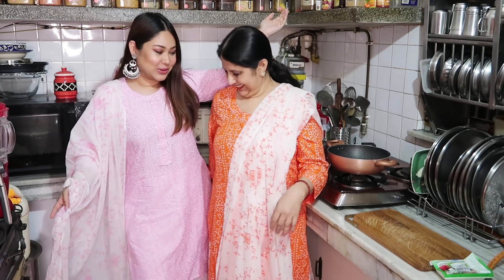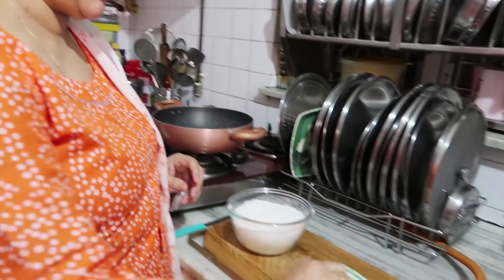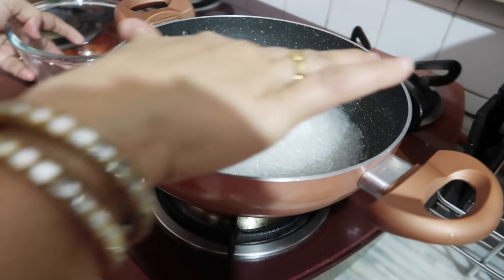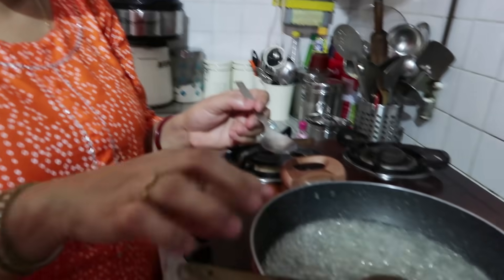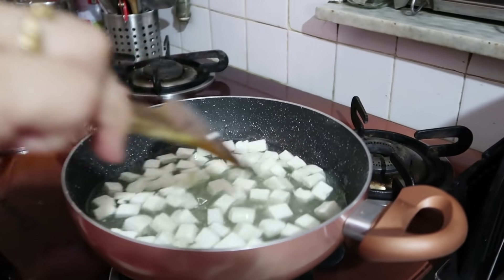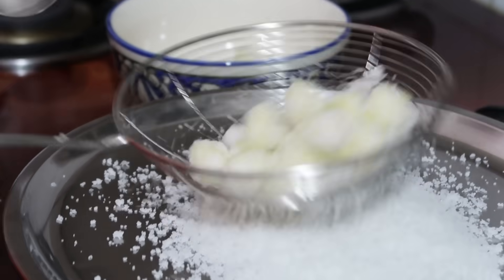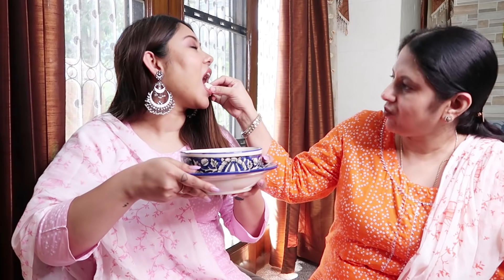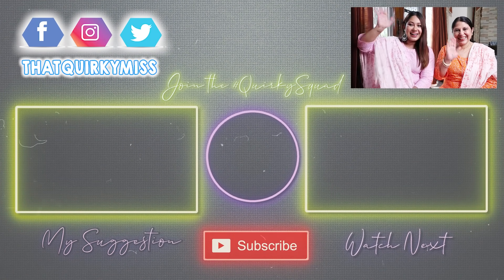Chena Murki Recipe For Diwali QuirkyDiwali | ThatQuirkyMiss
Mummy Ki Diwali Mithai! 2 Ingredient Chena Murki Recipe At Home | CookWithQuirky | ThatQuirkyMiss
2. Follow @thatquirkymiss @porusta @kohinoor.jewellery & @frillworks on instagram

Equipments:
Camera : Canon G7X Mark II
Mic: Sennheiser Memory Mic Wireless
Ring Light: Tolifo R48B
Tripod: Digitek DTR 550LW
Vlog Tripod: Manfrotto PIXI EVO 2-Section
Editing Software : Adobe Premiere Pro CC 2017
Edited On: Macbook Pro

mummy, ki, diwali, mithai, recipe, 2 ingredient, chena, murki, recipe, vlog, quirky miss, diwali sweets, recipe, in hindi, india
-THATQUIRKYMISS